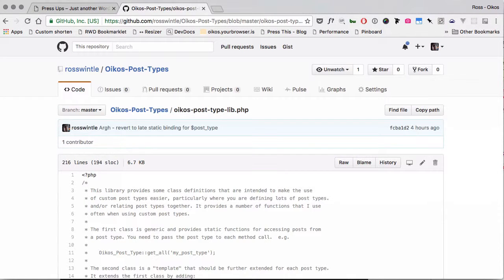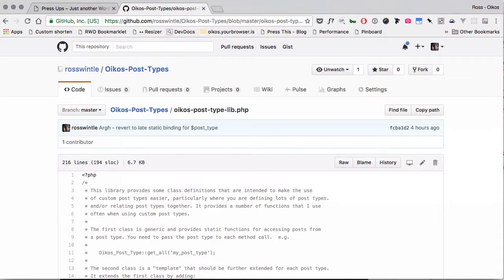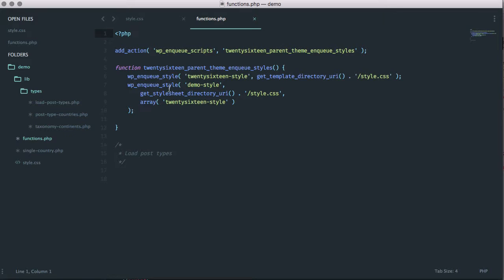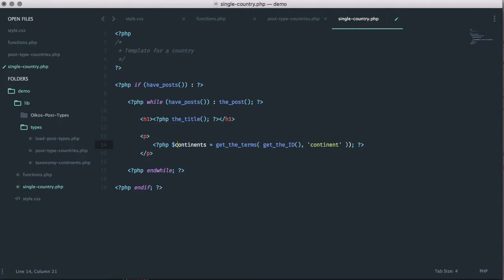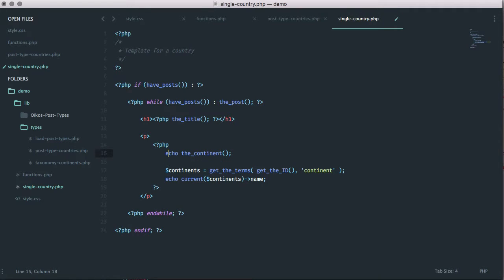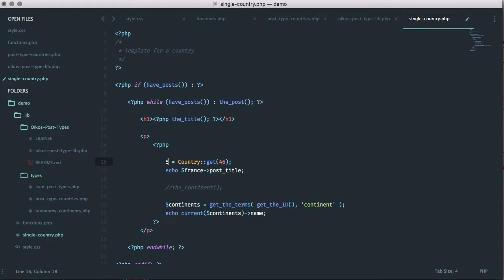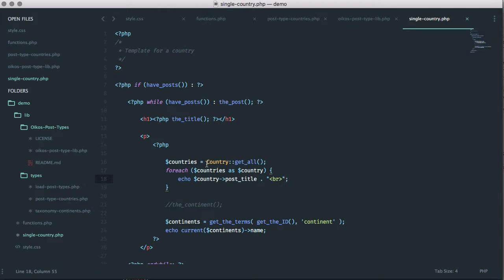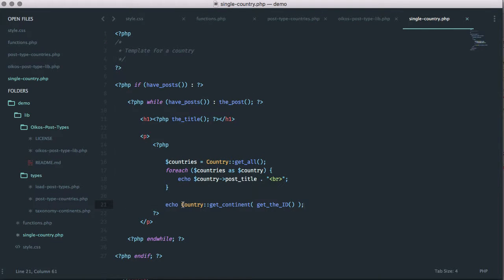Keeping WordPress post types code clean with simple classes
A screencast for WordPress developers showing how you can use a post type library and some simple object oriented classes to keep queries related to post types clean, readable, maintainable and re-usable.